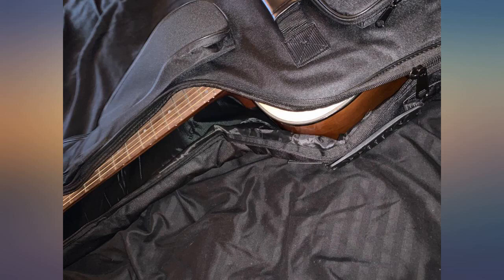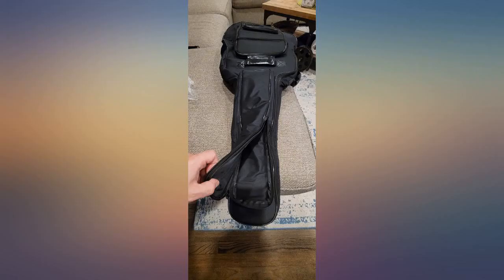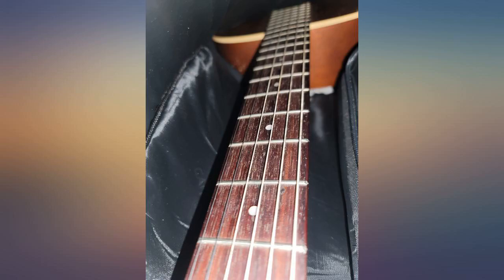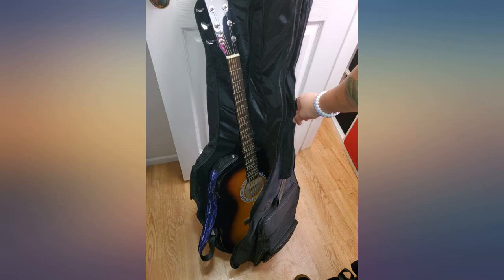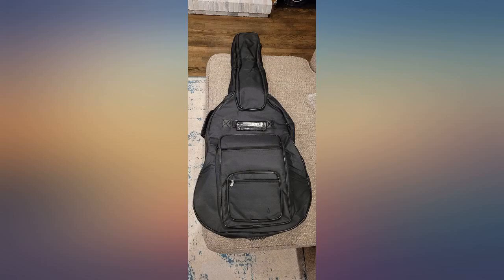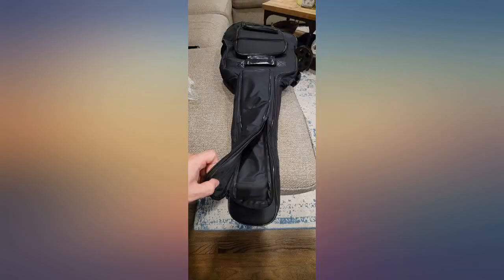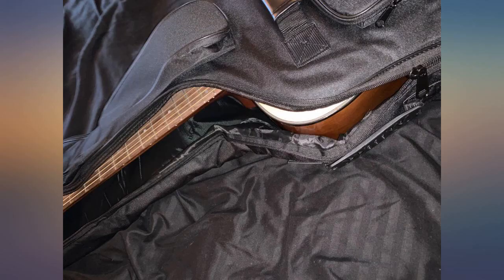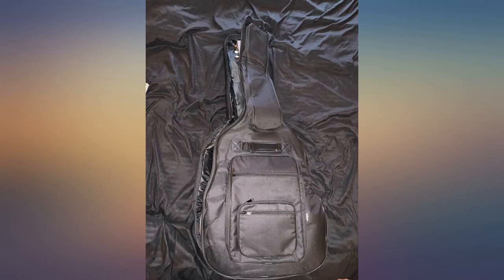CAHAYA 40 41 42 Inch Multi-pockets Acoustic Guitar Bag 6 Pockets 0.3 Inch Thick review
CAHAYA 40 41 42 Inch Multi-pockets Acoustic Guitar Bag 6 Pockets 0.3 Inch Thick Padding Waterproof Guitar Case Gig Bag

Main Features:
- 6 Pockets & 2 Organizers: six pockets on the bag's exterior provide convenient storage space for sheet music, strings, tuners, picks and other accessories. Secret zipper pocket hiding under the handle for valuable personal belongings. Two organizers inside the front pocket can be used for smartphone and tablet.
- Dual adjustable shoulder straps + three handles for convenience. This new version guitar bag with back hanger loop can be hung on the wall for decoration.
- Fits 40/41/42 inch guitars: measures 43.7 x 16.9 x 4.7 inches.
- Extra Thick Padding: 0.3 in thickly padded soft bag with waterproof oxford cloth exterior for good protection.
- Rugged and Protective: sleek appearance and solid construction protect the guitar from scratches and dirt, also a rubber shockproof base for extra protection.